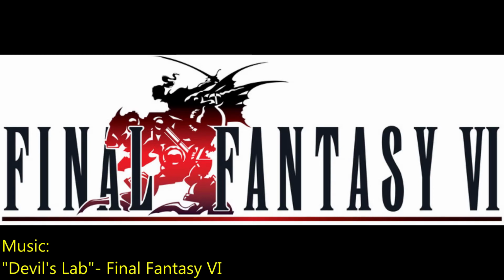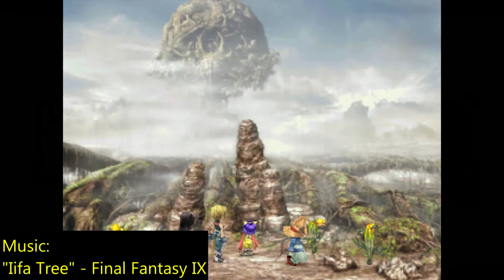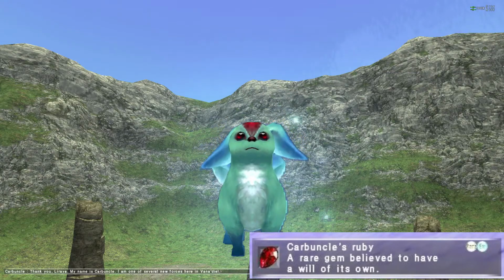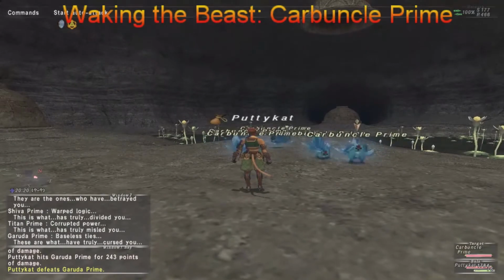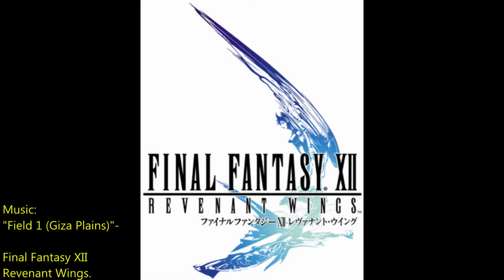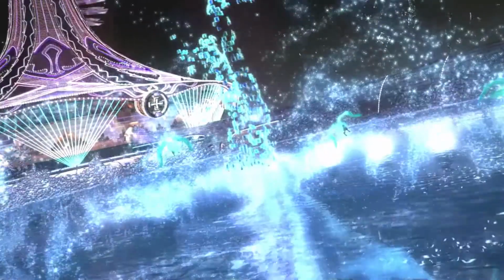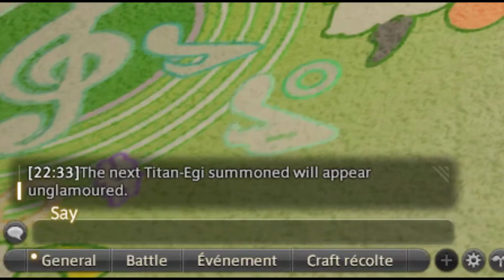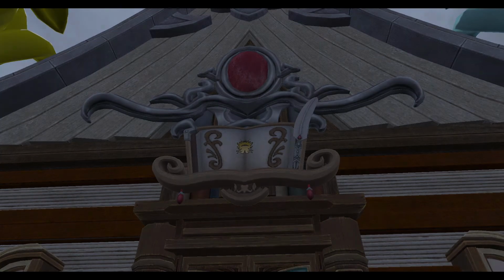Final Fantasy: Evolution of Carbuncle.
So for St-Paddy (Patrick) I thought that I should do something green related and I ended up choosing the Carbuncle.
Maybe next time I'll talk about the Cactuar/Sabotender ?

I'll be more than happy to hear your complaints in FF14 on the Moogle server on my character Baguette Cat.

Final Fantasy games are licensed by Square Enix.